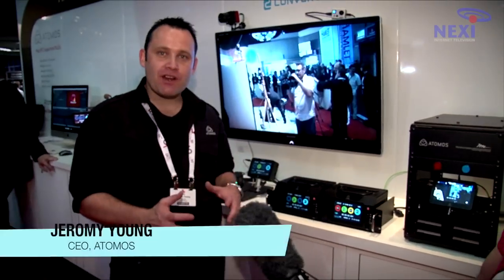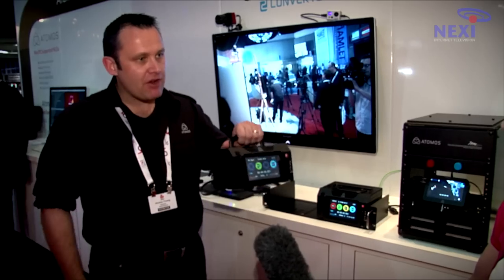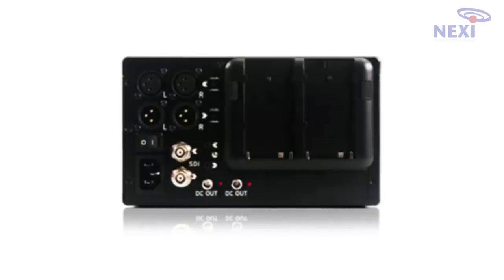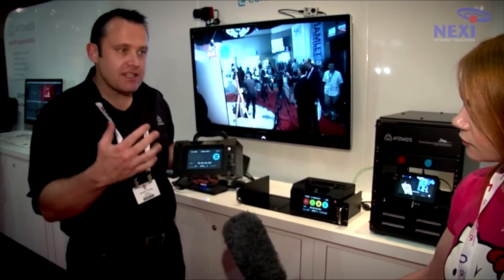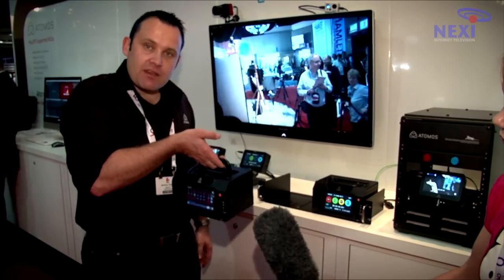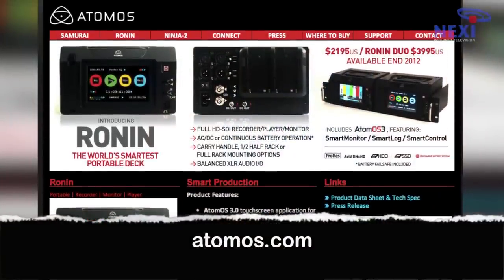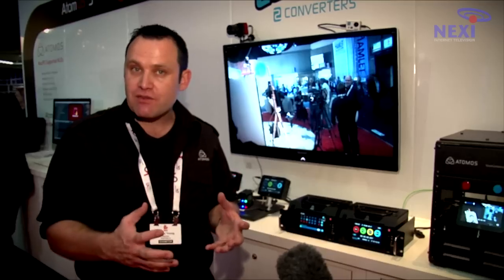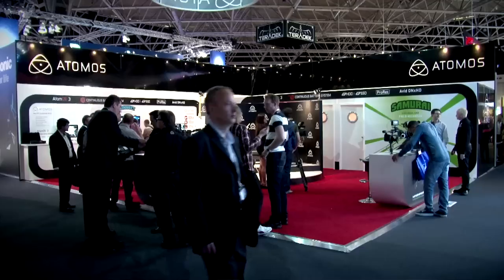Introducing the Atomos Ronin at IBC 2012 - Exclusive first look!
Atomos have announced the new Ronin and Ronin Duo at IBC 2012 and we sent Film Live presenter, Billie Lister to investigate.

Atomos, creator of award-winning field recorders Ninja-2 and Samurai, as well as the small, but perfectly formed, Connect converters, announce the Ronin portable Recorder/Player/Monitor at IBC 2012. Ronin is a smart solution for both fixed-facility and on-location production.

"Atomos has a reputation for developing affordable low power, high functionality, portable devices. We are now leveraging our expertise to move into more production environments, including studio, broadcast and professional AV," said Jeromy Young, CEO and Founder of Atomos. "Our simple to use, touchscreen AtomOS operating system provides the ease of operation that is important to these markets."

Based on the award-winning Samurai field recorder, the Ronin features touchscreen ease of use, capture to Apple ProRes® and Avid DNXHD, professional monitoring and edit review. Like the Samurai, it can operate on location with battery or DC power, but it can also be used in a fixed facility, rack-mounted environment using AC power.

In addition, the Ronin has balanced XLR inputs and outputs, along with a front panel headphone jack with channel monitoring selection. It also has an internal battery charging system for attached Atomos batteries when connected to AC power.

Ronin Features:

- Full HD-SDI recorder, player and monitor in one
- Rugged, compact design with carry handle, 1/2 rack and rack mount compatibility
- Triple redundancy power options - AC, DC (D-Tap) and continuous battery operation
- Balanced XLR audio I/O,
- SDI, timecode, Lanc and Atomos Active Serial record triggering
- Front panel audio controls and 3.5mm headphone jack
- Adjustable front and rear feet for tilt control
- Multiple 1/4 inch mounting options for cameras and accessories

For customers needing HDMI capability, they can simply attach an Atomos Connect H2S and/or S2H converter. The Ronin's compact half-rack size makes it suitable for any video production environment.

Ronin Duo offers two side by side Ronins elegantly mounted in an included custom 19" Rack Adaptor. Combining dual HDD/SSD recording and dual 5" monitoring for recording and playback, the Ronin Duo delivers exactly what professional environments require. Back up recording and multiple monitors give confidence and peace of mind on any production.

Atomos anticipate that Ronin and Ronin Duo will be available for pre-order before the end of 2012, priced around $2,195.00 and $3995 respectively.
Connect Converters are priced at $349 USD / €249 / £219 and ¥49,500.